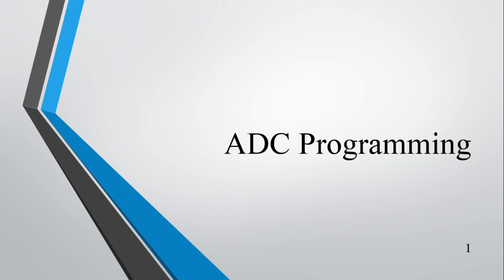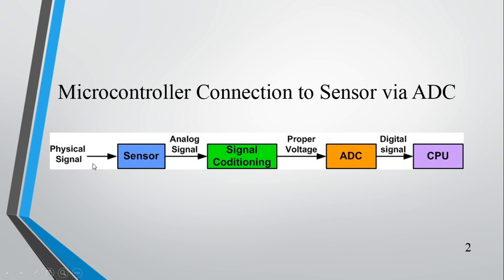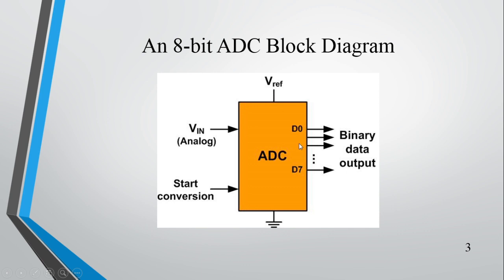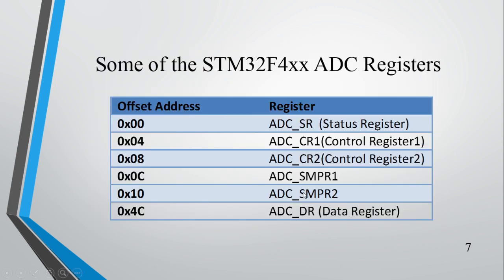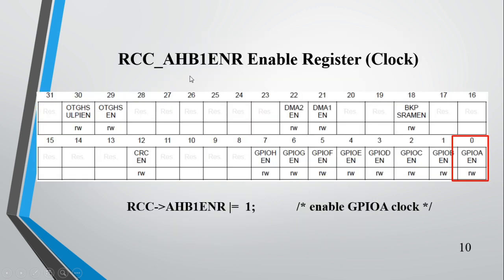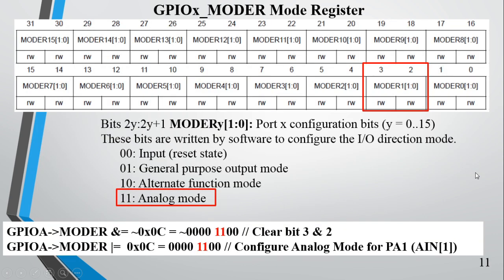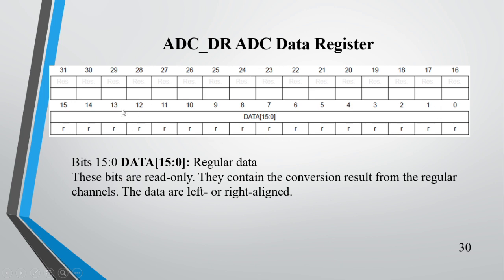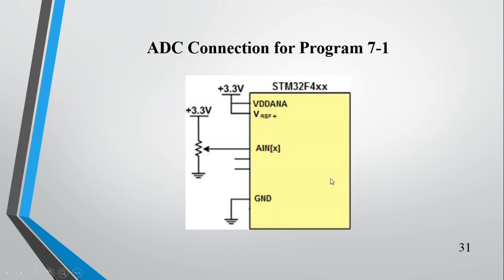ADC Configuration and Programming | STM32 Course